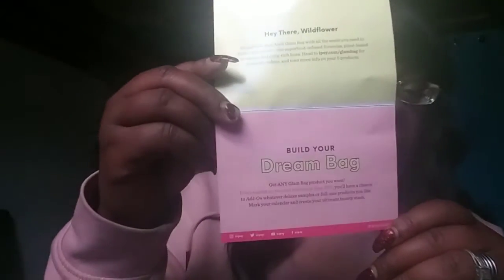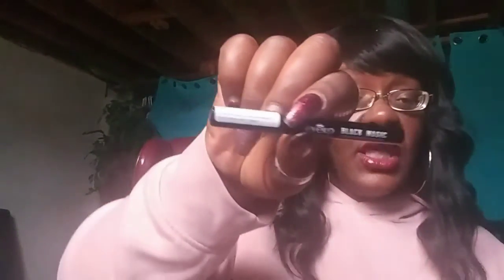IPSY APRIL 2019😣🤔| Need a new mail order subscription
THE. PURLISSE PRODUCT IN THIS VIDEO IS FOR YOUR ENTIRE FACE

Love y'all baebay!!!